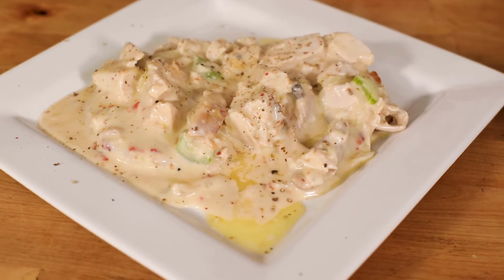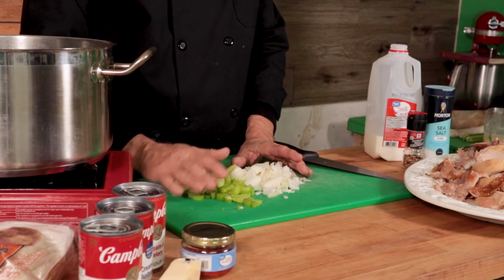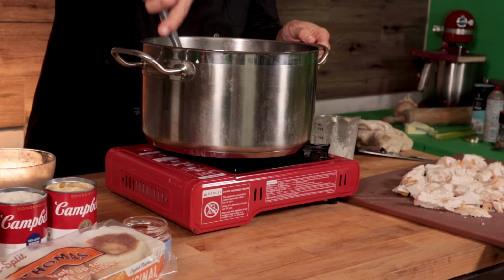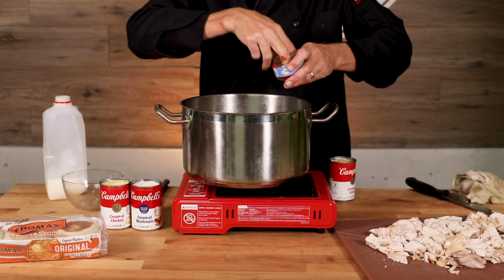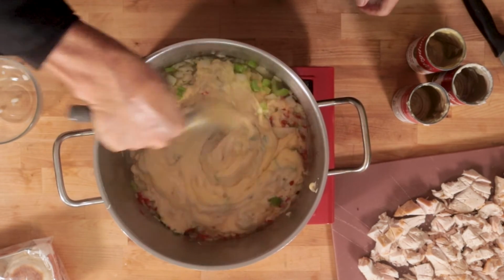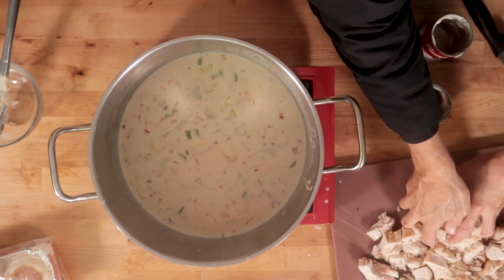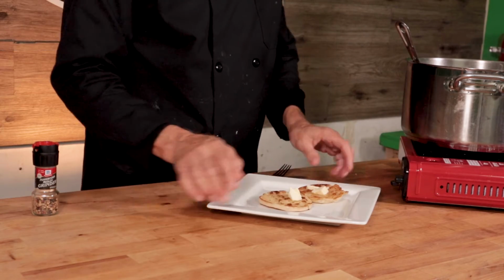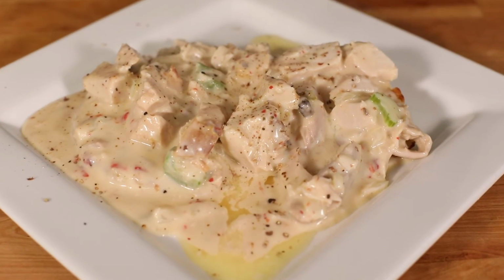I Turned Leftover Turkey Into a Gourmet Dinner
What Do I Do with Leftover Turkey? Creamed Turkey

I've got the ultimate solution for those post-holiday turkey leftovers - Creamed Turkey! This isn't your average recipe; it's easy, versatile, delicious, and inexpensive. From breakfast to dinner, I've got you covered. Picture this creamy goodness on toast, English muffins, mashed potatoes, rice, or savored on its own. The ingredients won't break the bank, and the recipe's simplicity is astounding. Join me in recreating my family's all-time favorite. Trust me; the flavor is beyond words!
Now, here's the exciting part - you can enjoy this recipe any time of the year. No need to wait for the next holiday season! I'll demonstrate various serving suggestions, so whether you prefer it on a lazy Sunday morning or as a quick weeknight dinner, Creamed Turkey has got you covered.

00:00 Introduction
00:35 The Ingredients
00:54 Preparing the Turkey
01:04 Cooking the Vegetables
01:29 The Creamed Soups
02:45 Add the Milk
03:01 Putting it All Together